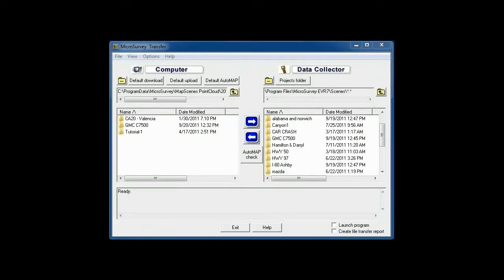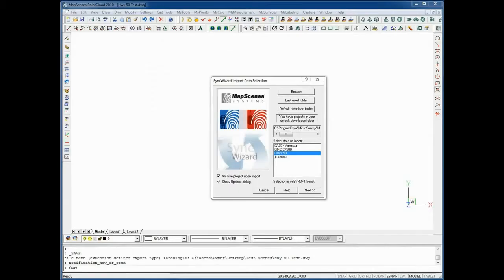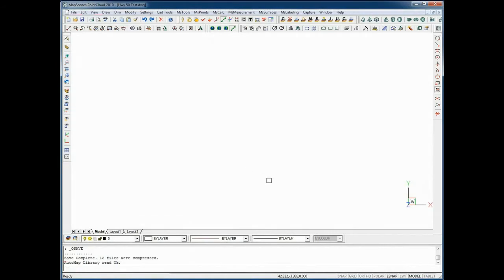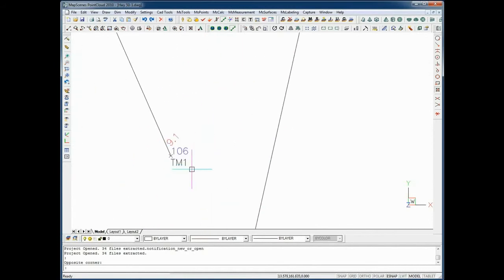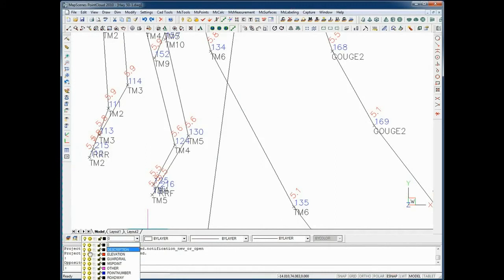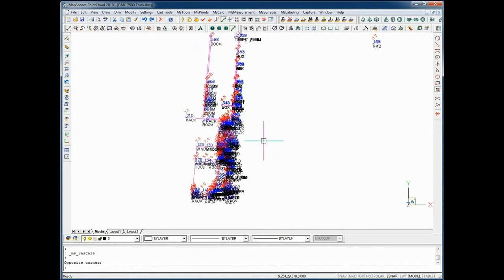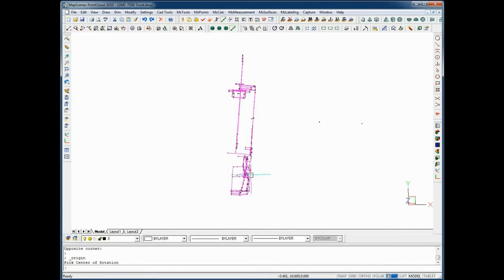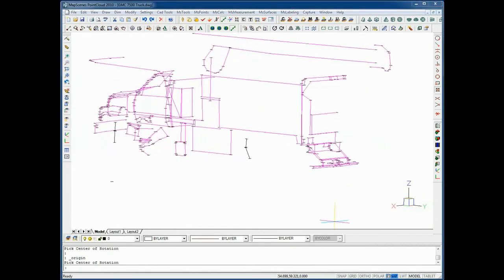MapScenes Forensic CAD Demo (1)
A demonstration of MapScenes Forensic CAD.